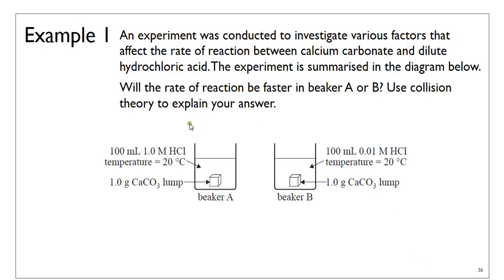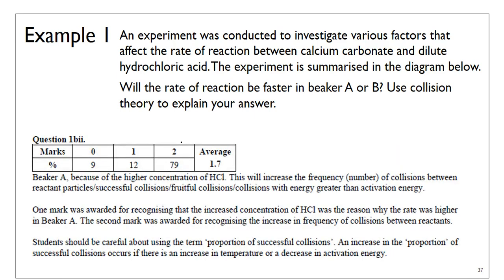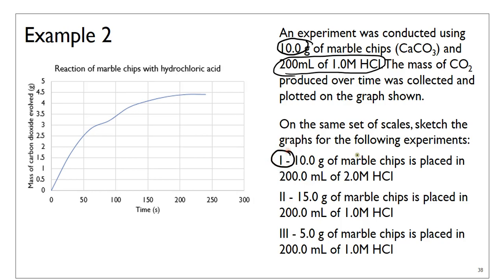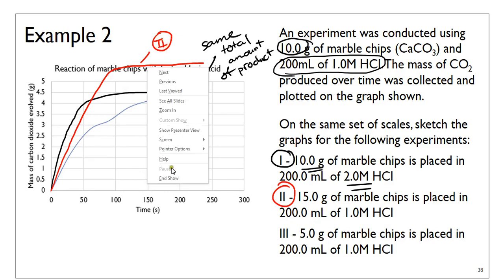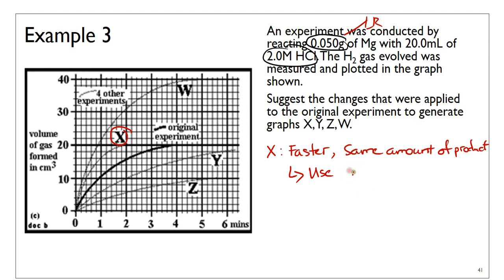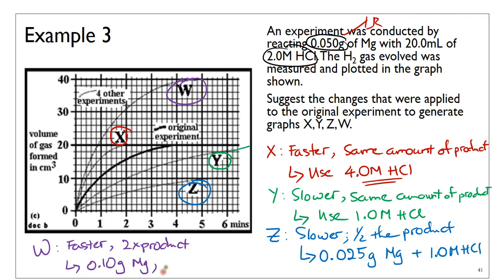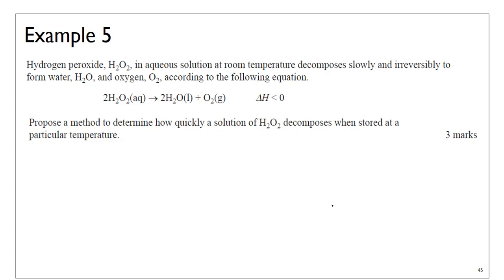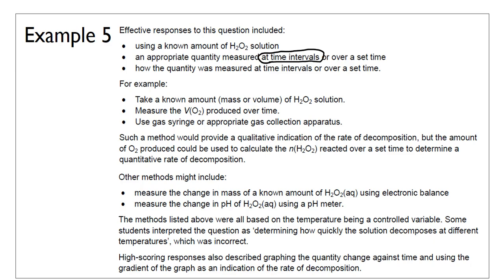12CHE Class Example Solutions